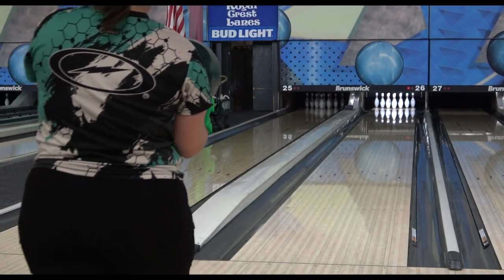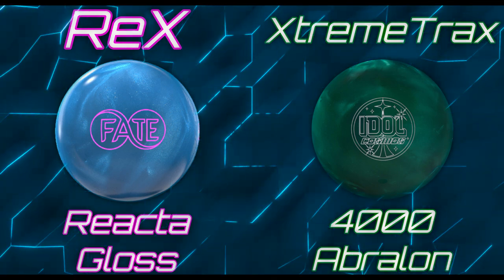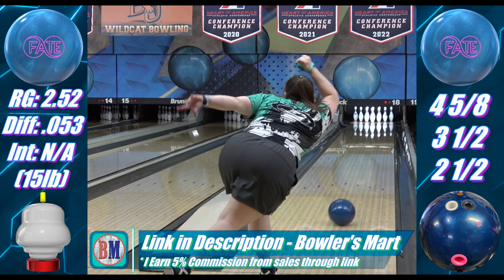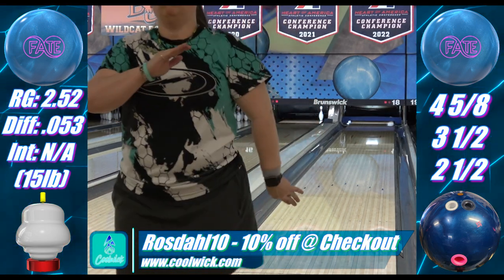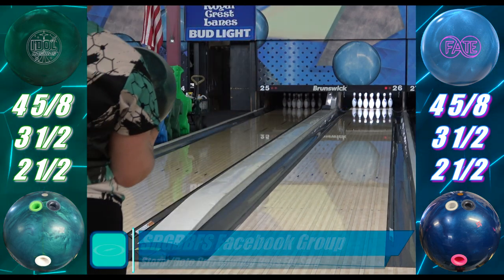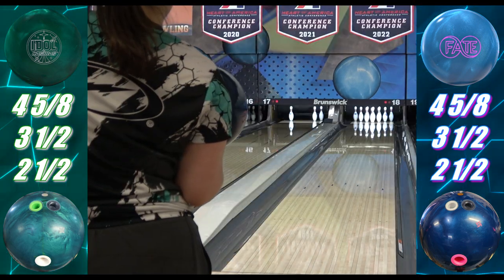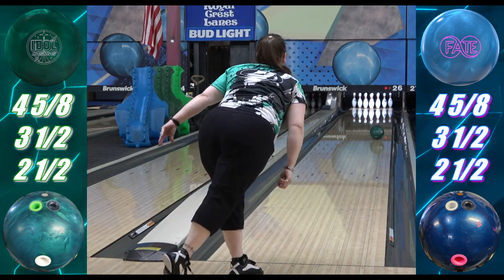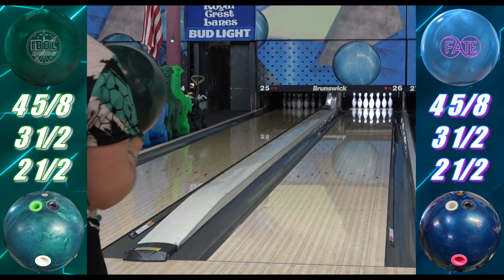Fate vs Idol Cosmos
This is our comparison of the Fate to the Idol Cosmos bowling balls!

Angel's stats: 325 revs, 15 mph speed, 15 degrees tilt, 60 degrees angle of rotation
Luke's stats: 375  revs, 17 mph speed, 7 degrees tilt, 45 degrees angle of rotation

Special Thanks:  Chad McLean (Storm), Brett Cooper (Storm), Carolyn Dorin-Ballard (Turbo), Larry Burton (Royal Crest Lanes), Rusty Burton (Royal Crest Lanes), Jessy Bauer (Royal Crest Lanes), Rocky Russell (Royal Crest Lanes), Nick Brown (SRGBBFS), Jim Nemeth (CoolWick), Cliff Barnes (Bowler's Mart)